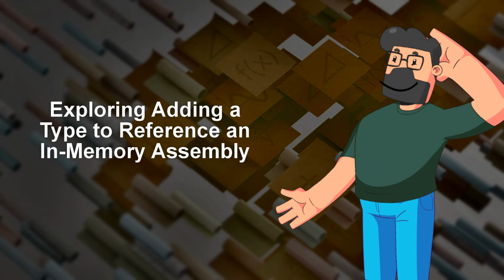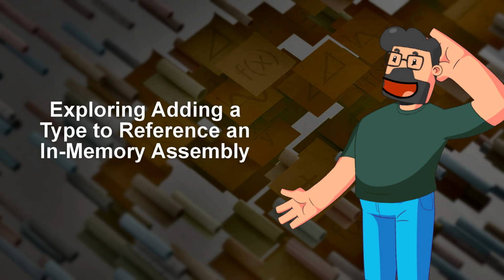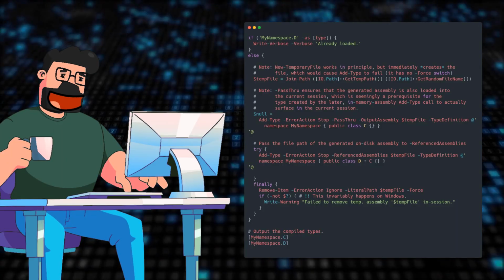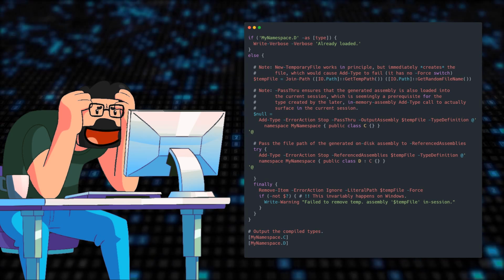Exploring Adding a Type to Reference an In-Memory Assembly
Join us in exploring the process of adding a type to reference an in-memory assembly. Can a type be added that references an in-memory assembly? Let's find out together!

✅ VIDEO INFO:
00:00:00 - Trouble adding in-memory type reference solution.
00:00:24 - Enhancing PowerShell 7.4.x for assemblies.
00:01:11 - Meticulous process for effective workaround implementation.

This solution would not have been possible without the contributions of users: alx9r and mklement0